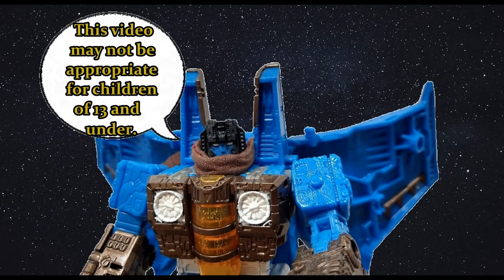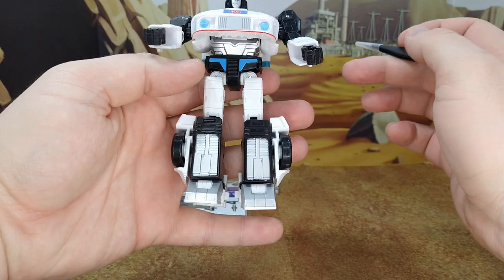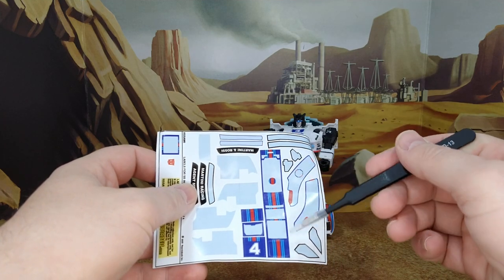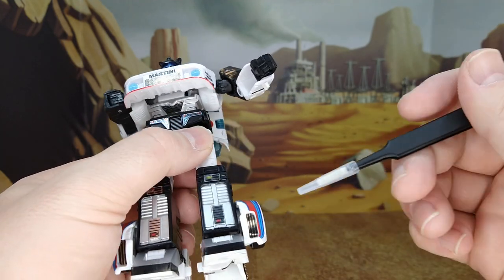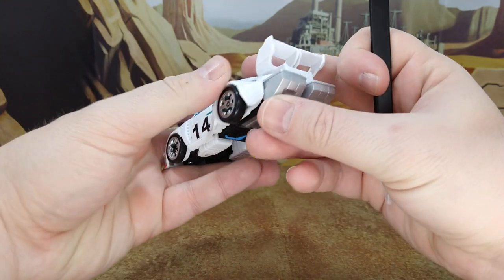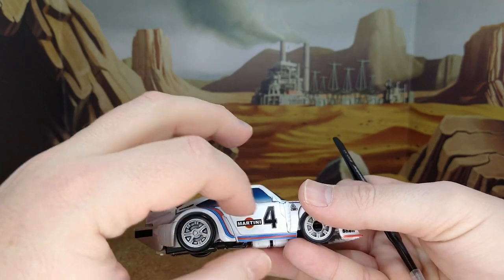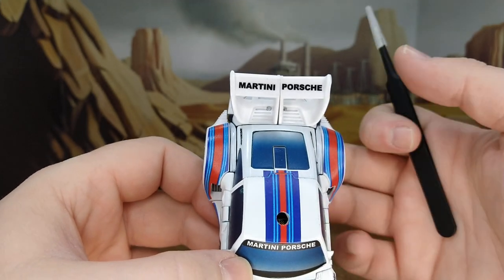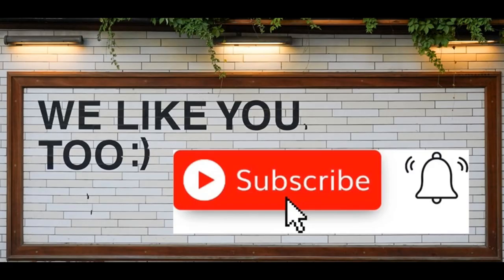Toyhax review - Studio Series '86: Jazz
How do you make something so good even better? Easy! Toyhax!!!